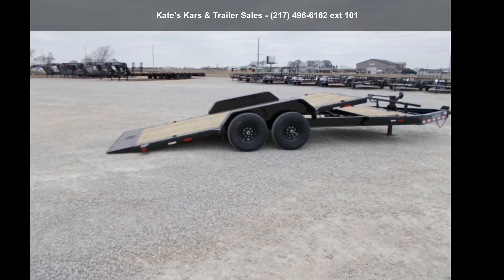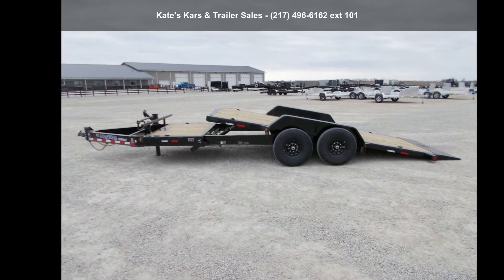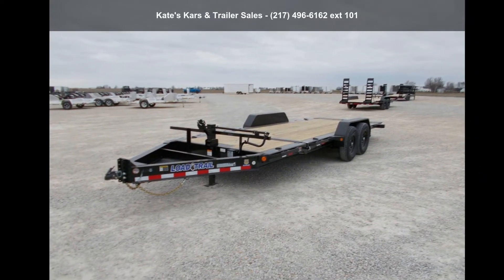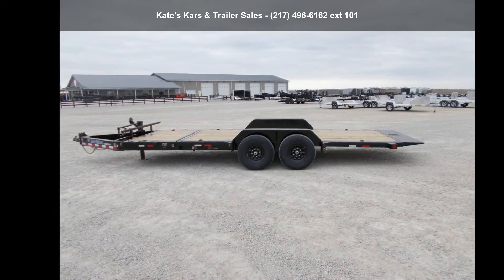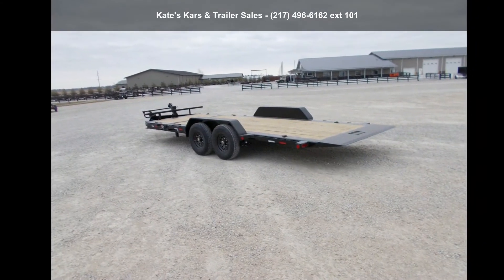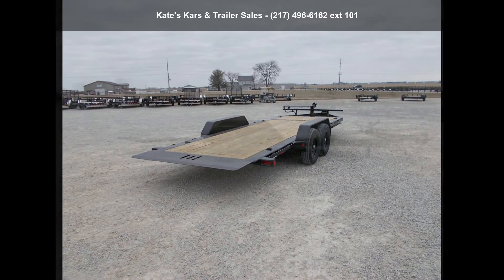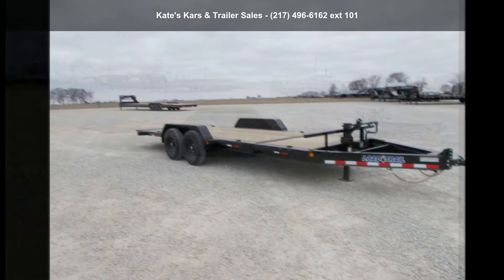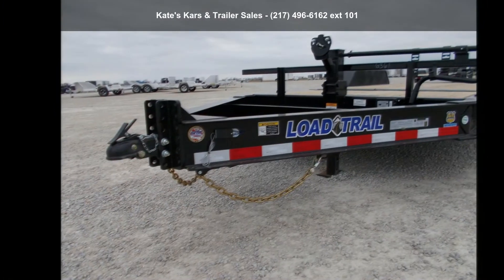2021 Load Trail Tilt Deck 83X20' 14K Tilt Trailer Torsion...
NEW Load Trail TH8320072
83X20 and apos; Tilt Trailer
2-7000# Torsion Axles
ST235/80R16 10 ply tires
2-5/16 Adj Coupler
16 and apos; Tilt 4 and apos; Stationary
Diamond Plate Fenders
16 and quot; OC Cross Members
1-10K Spring Loaded Jack
LED Lighting w cold weather harness
6-D Rings
Tool Tray
Winch Plate (8 and apos; and apos; Channel)
Rub rail
*Load Trail Factory warranty is 2 years comprehensive coverage - This comprehensive coverage will protect you from manufacturing defects on every single component on the trailer*
*3 years structural warranty on the entire trailer -If used according to guidelines we guarantee our trailer to be structurally free from manufacturing defects for three years*